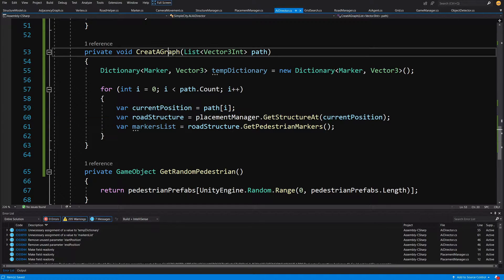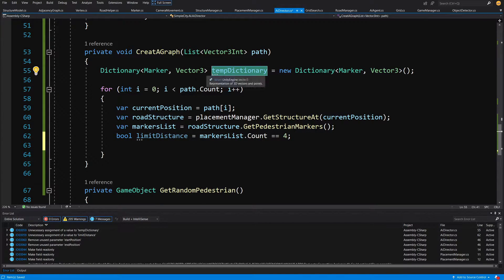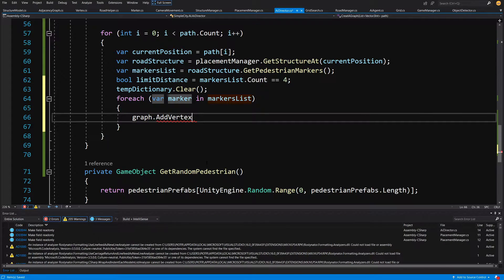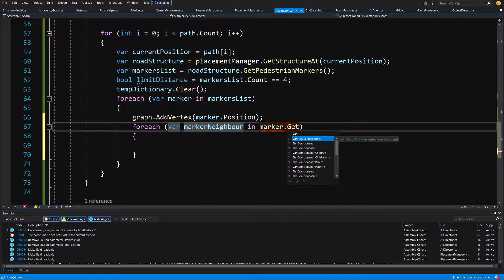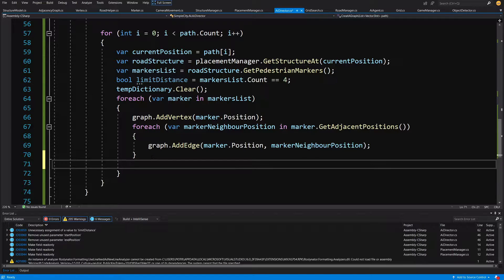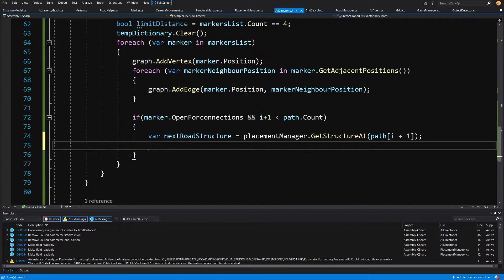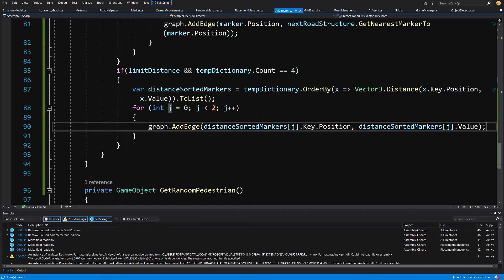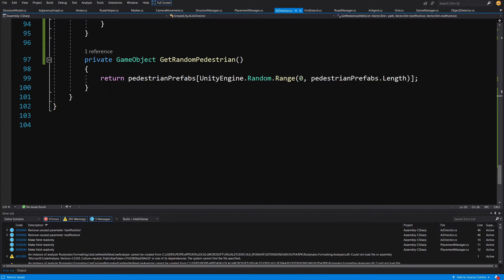Pedestrian AI in Unity - P14